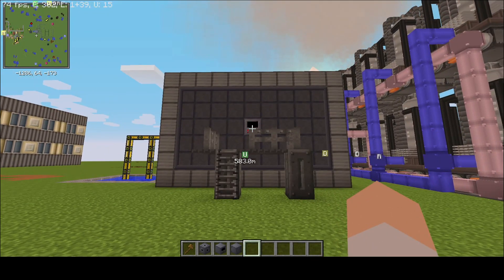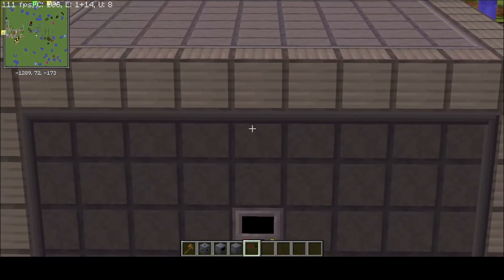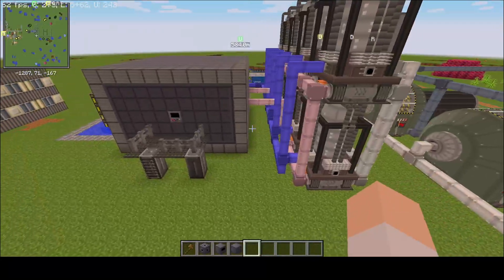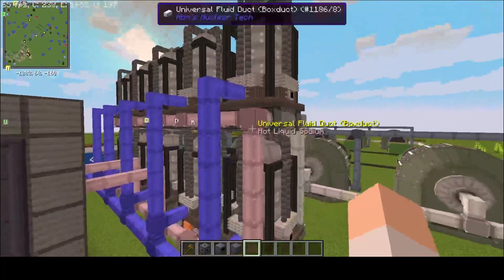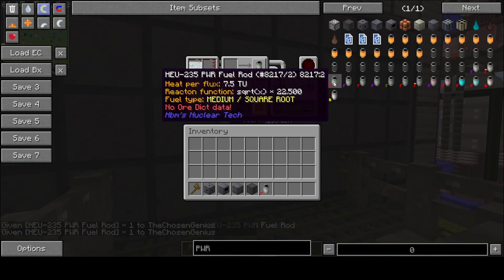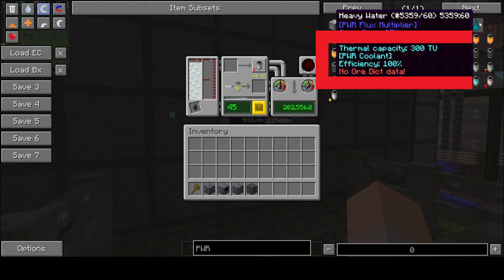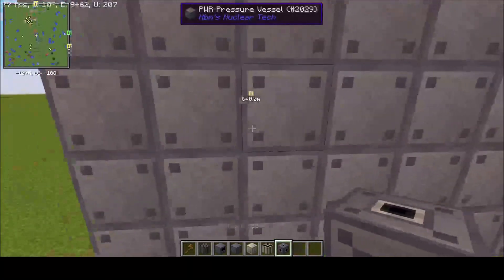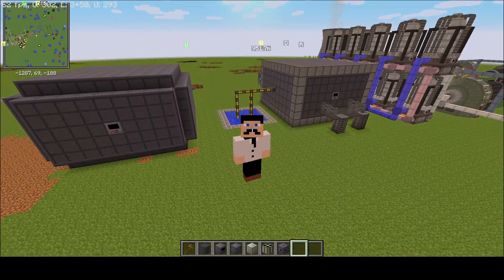Pressurized Water Reactor | HBMs nuclear tech mod (Showcase)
Hey guys! im sending out ONE FINAL video because i got final examns soon and. well you know the drill. Anyways, so recently a Pressurized Water Reactor has been added to NTM, lets start digging in and analyzing this beautiful new piece of engineering!

-Chosen

Its 2 am when im uploading this someone please help me